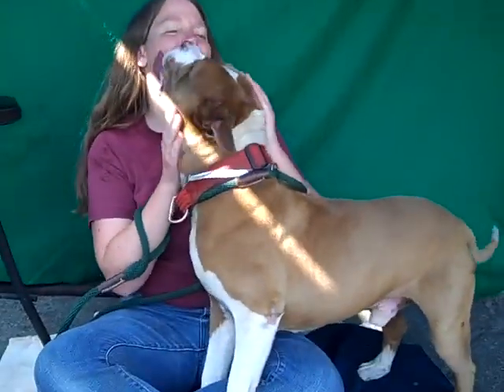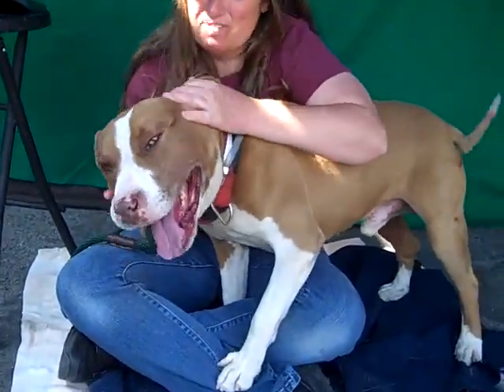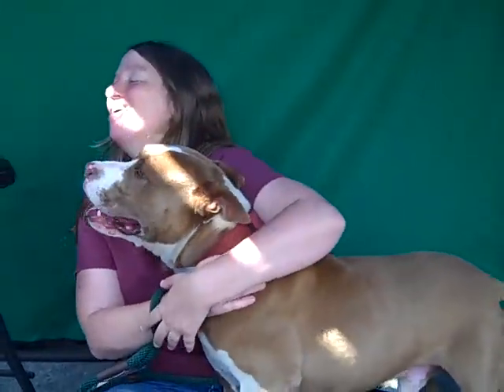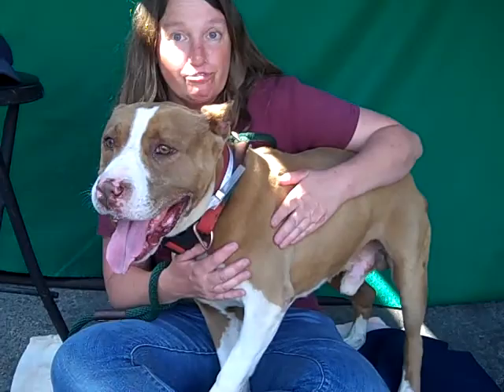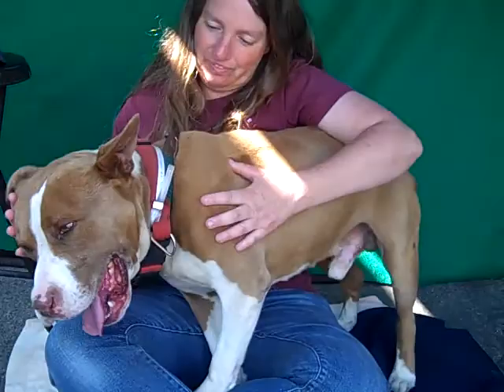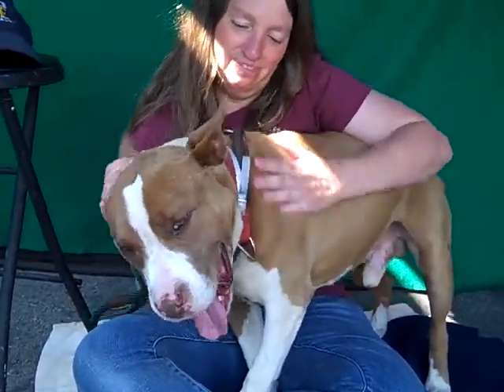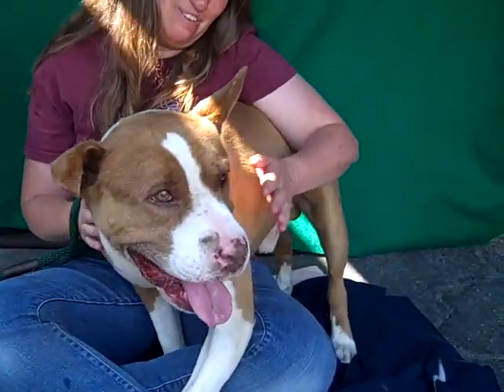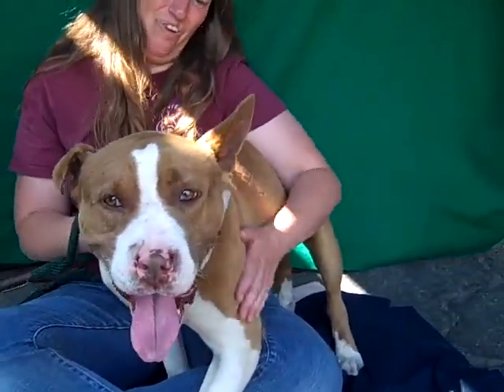A5070000 Ryder | Pit Bull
A5070000 Ryder is a happy-go-lucky 6-year-old red-and-white male Pit Bull and Staffordshire Bull Terrier mix who was found as a stray in Baldwin Park on May 23rd and brought to the Baldwin Park Animal Care Center. Weighing 51 lbs, Ryder is all about love. He is so affectionate: his favorite activities include cuddling with his person and being petted. Ryder sailed through his shelter-administered temperament test, and during our photo shoot was eager to meet everyone, human and canine. He has a nice energy level with enough get-up-and-go for an adventure, but he is also happy to chill out at your feet. Ryder shows signs of housebreaking. He would benefit from additional training to polish his leash manners and basic obedience skills. He has a soft mass on the back of one thigh that should be evaluated by a private veterinarian. Ryder will be an awesome indoor pet and best friend in a loving home.